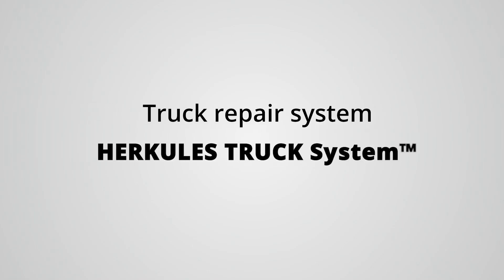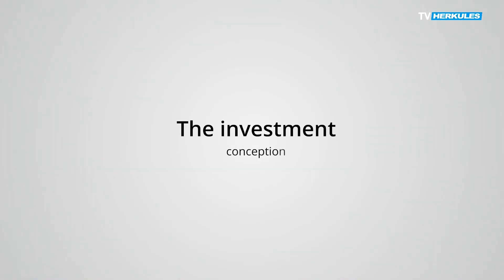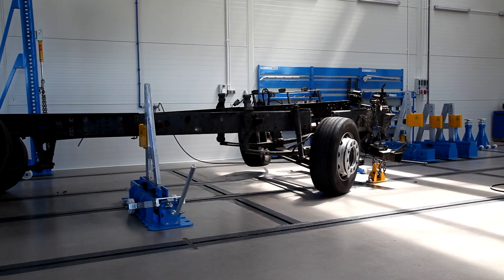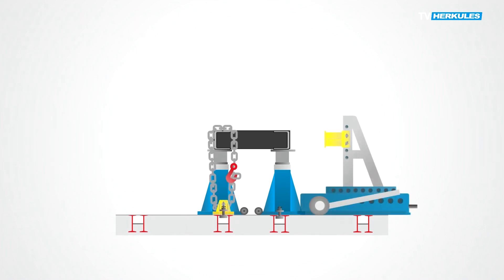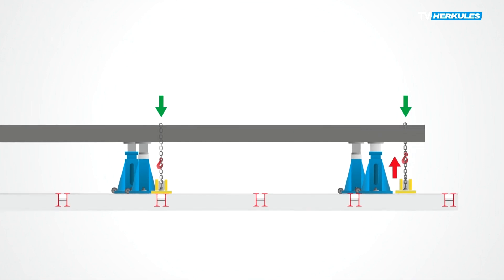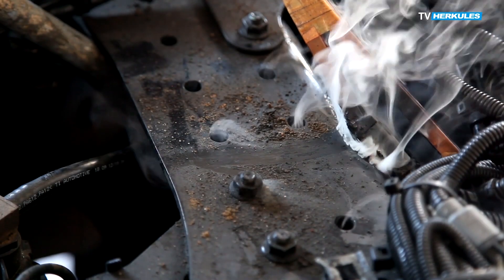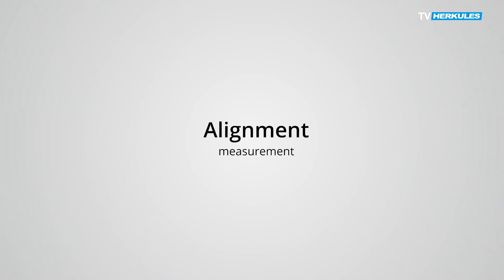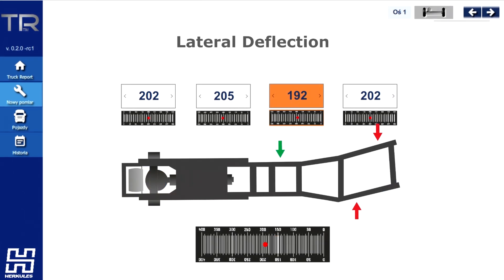HERKULES TRUCK System™ - Heavy Trucks Repair and Diagnostic System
Truck repairs are a good deal, but they require proper preparation. Its basis is a market analysis, which results in the preparation of a business plan. The next stage is a repair service technology design tailored to the results of the analysis. The design is made on the basis of technological assumptions.